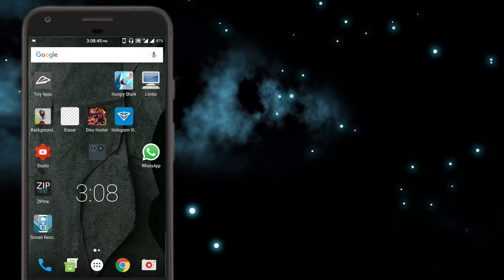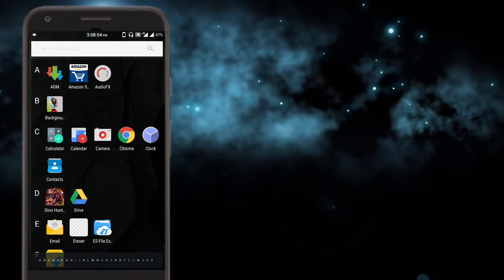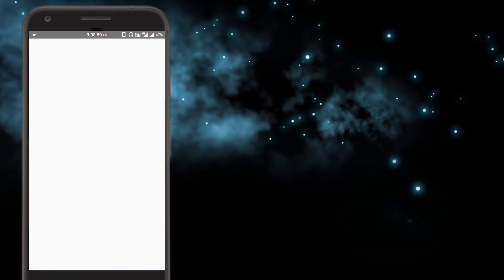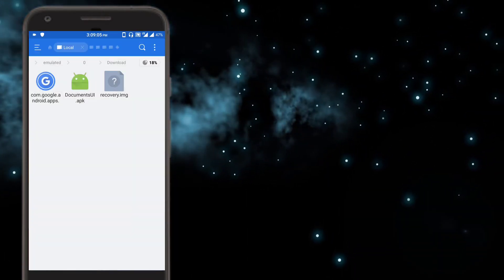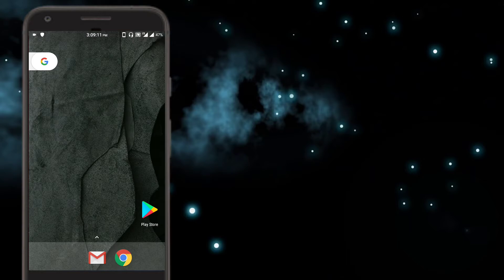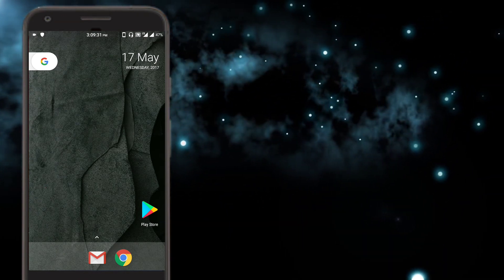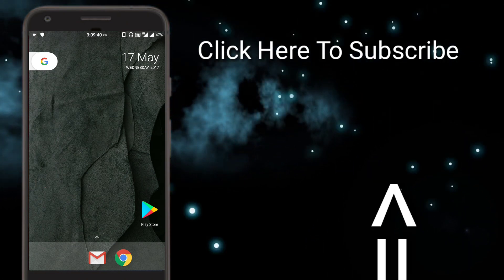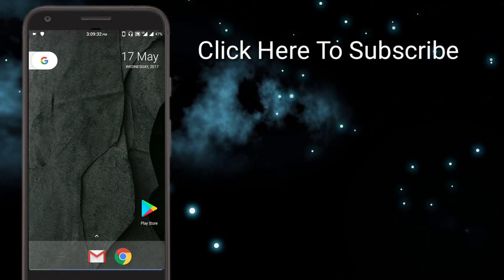How To Install Android O Pixel Launcher On Any Android Phone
Thanks everyone for watching this vdo,weather you liked it you hated it ,just lest me know via the comments,and please guys subscriber to our channel..(Any queries or any suggestion will be happily accented )

Link for some other videos on our channel...

Best Windows 10 Launcher For Android (You'll Be Stunned)

WhatsApp Status Tab Secret Features

Secret Features of The Most Commonly Used Apps(WHATSAPP, Gmail etc)

Dragon Ball Shin Budokai on Android

Link for the launcher